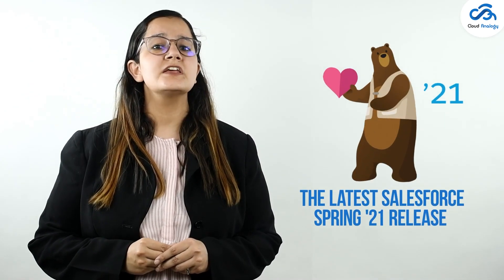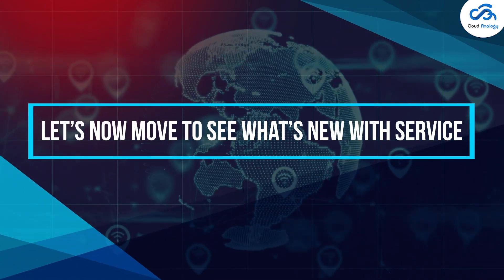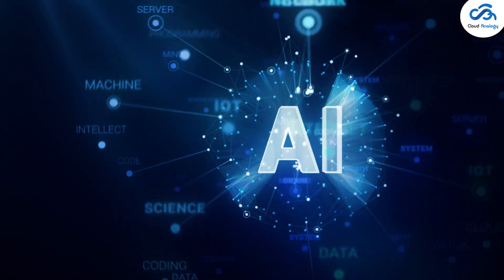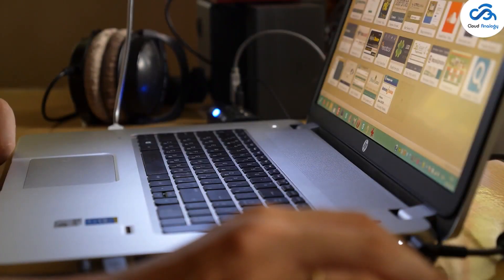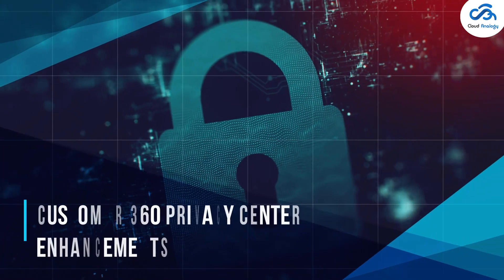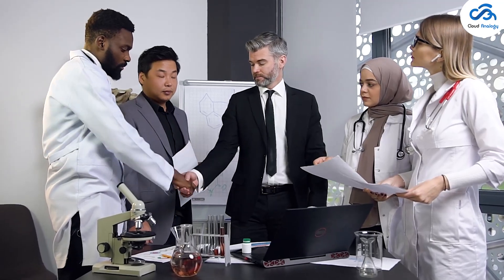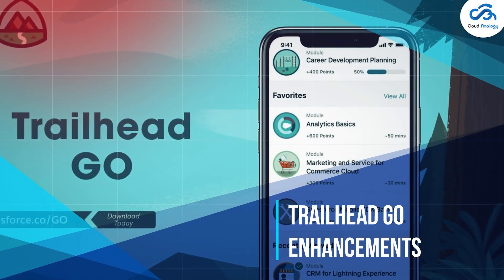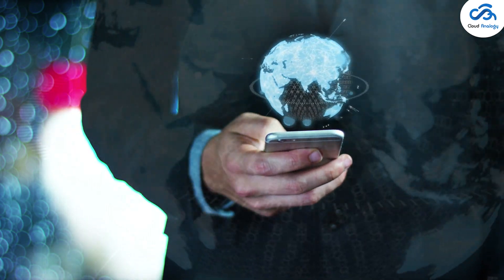Salesforce Spring '21 Release Key Features | CloudAnalogy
Get a glimpse of Salesforce Spring '21 release features that help you maximize your ROI and boost productivity.  Every year Salesforce releases three major updates full of enhancements and innovative features for its customers to increase revenue and minimize your Salesforce investment cost. Watch this video to take a deep dive into the exciting and highly customizable features and products of the latest Salesforce Spring '21 Release.